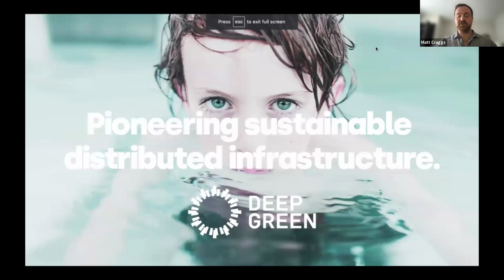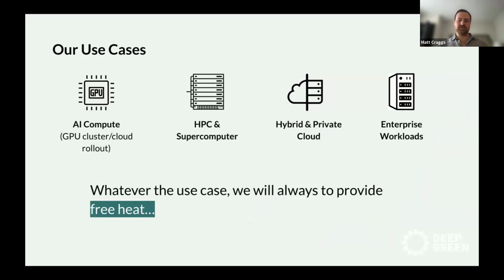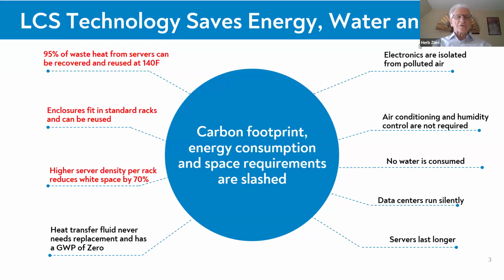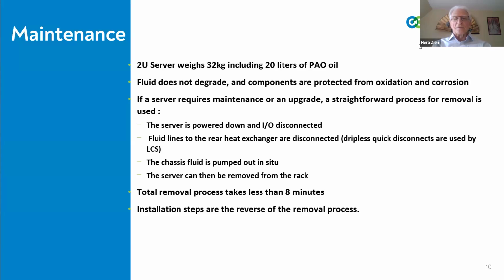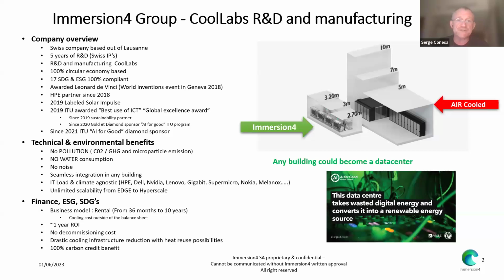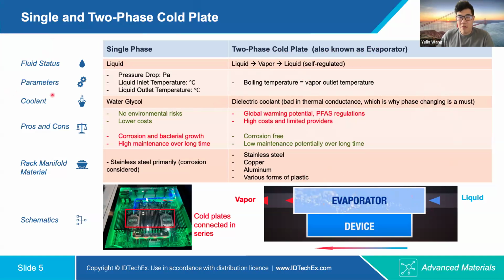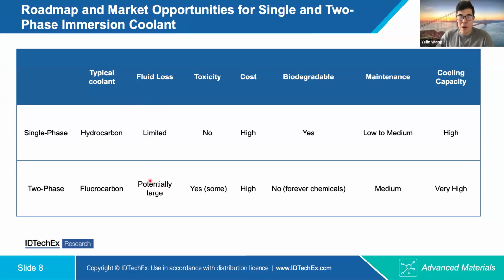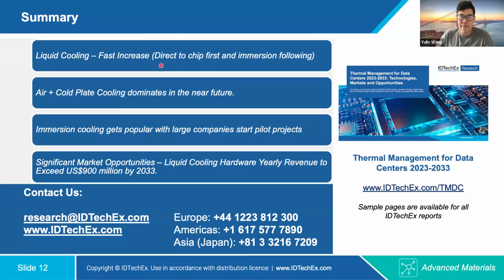On Demand Webinar - Making Data Centers Sustainable with Thermal Management and Ceramics Innovation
The exploding demands in compute-intensive workloads for the Internet of Things (IoT), Artificial Intelligence (AI) and Industry 4.0 create significant thermal challenges for data center operators. Net zero, sustainability and energy cost requirements add further pressures to come up with solutions.

Providers of liquid cooling solutions for data centers, from immersion cooling to direct-to-chip, have seen hyper growth adoption in the last year. New ceramic and compound semiconductor materials in chips and power electronics could also play a role in solving the thermal challenges in computing.

This webinar explores:

- Examples of emerging data center cooling approaches
- How waste heat from data centers could be reused
- How ceramic and semiconductor material innovation could contribute to the solution

Speakers:

Yulin Wang, Senior Technology Analyst at IDTechEx
Matt Craggs, Co-Founder & CTO at Deep Green
Herb Zien, Vice Chair and former CEO of LiquidCool Solutions
Serge Conesa, Founder & CEO at Immersion4